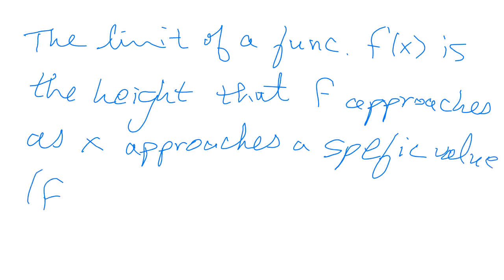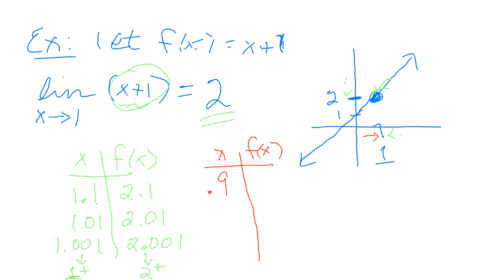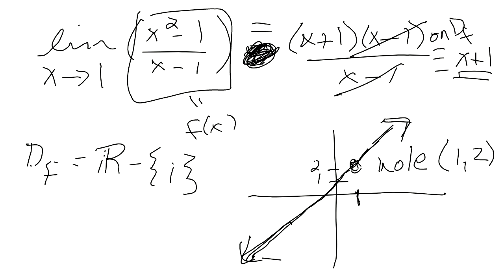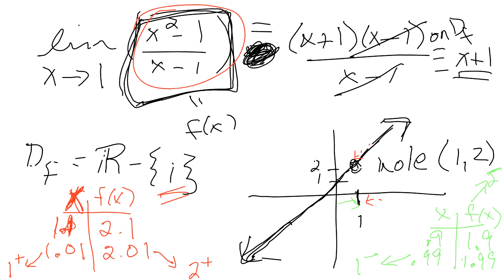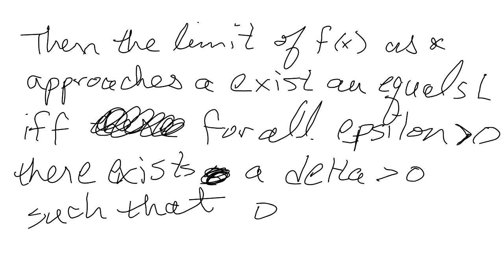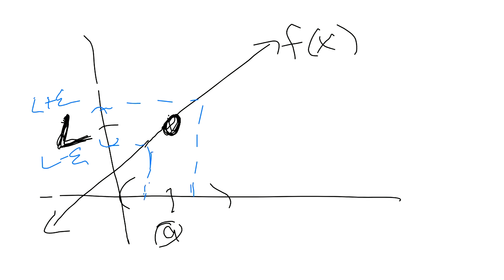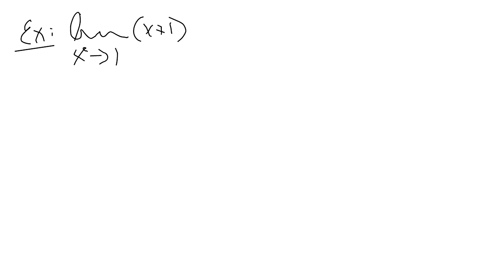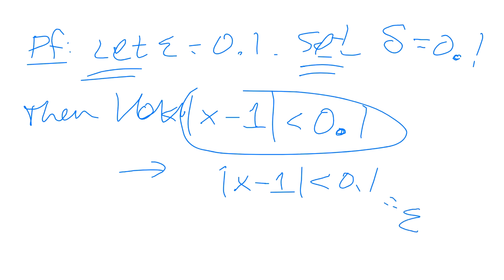September 14th recording 1